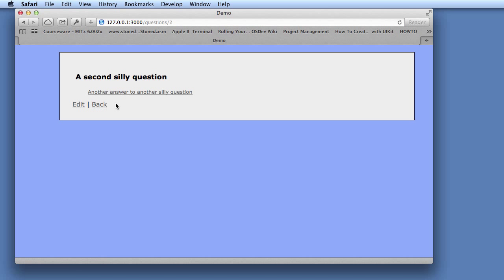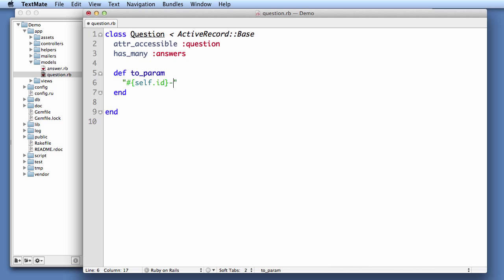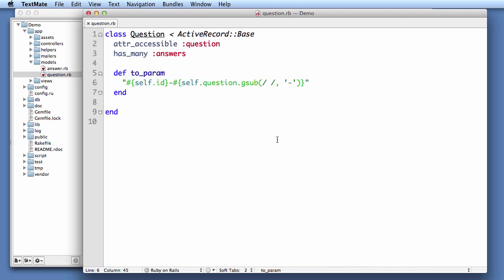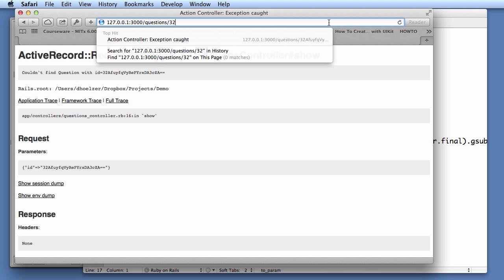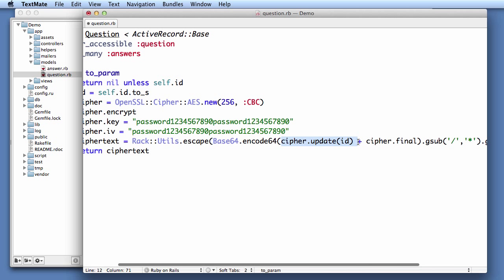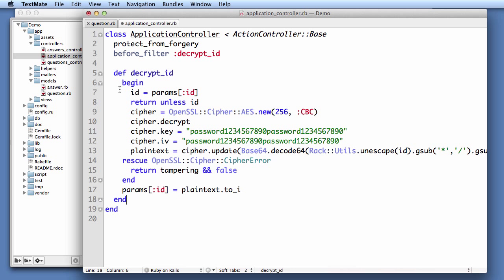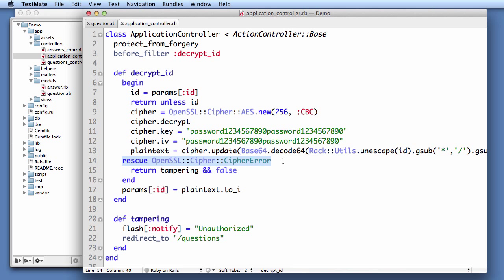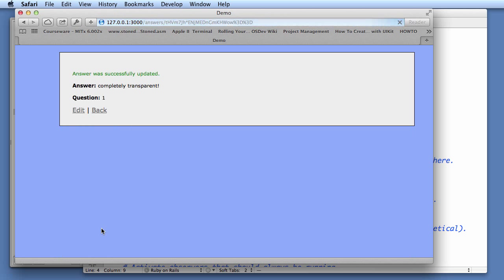SEO and Obfuscating Database IDs in Ruby on Rails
This video is a how-to for two problems:  The first, how do I add text into my links for search engine optimization in rails?  The second, how do I obfuscate the database IDs that appear in the URLs in rails?

Everything discussed is demonstrated in Rails 3.2 and will work exactly the same in Rails 4.  All code examples are explained fully.  If you find it useful, please pass it on!